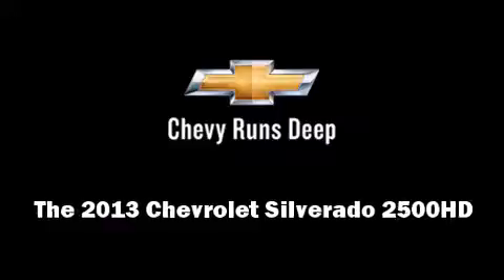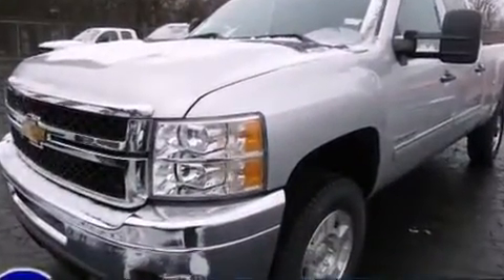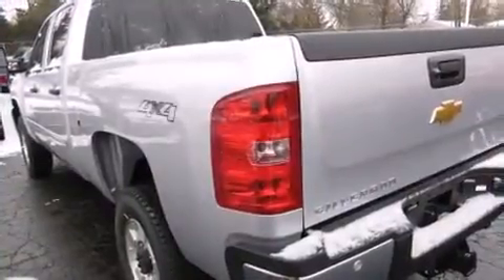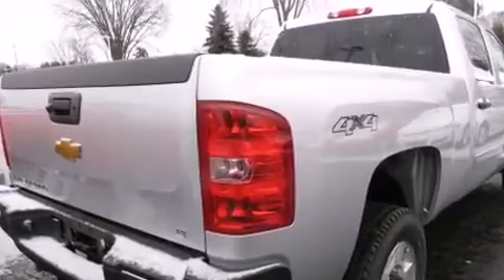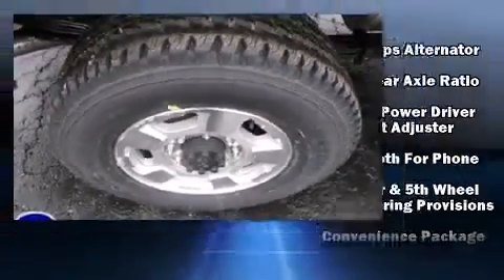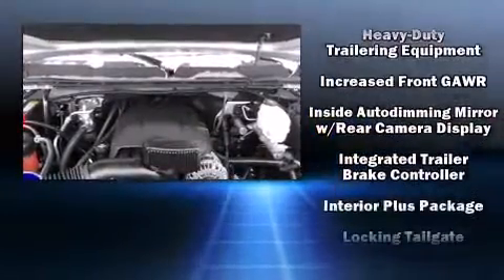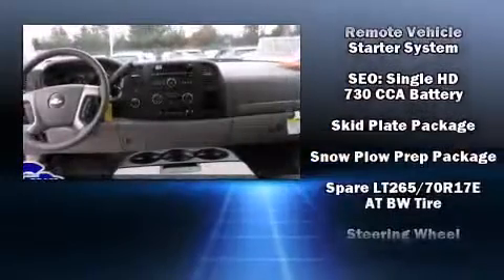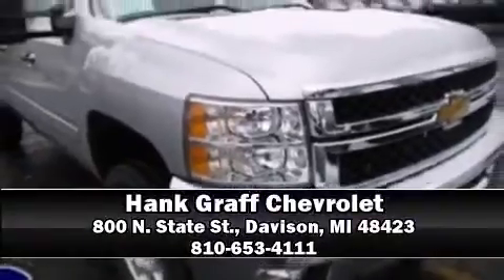New 2013 Chevrolet Silverado 2500HD - StockID: 6-88407 - Hank Graff Davison, Flint Chevy Dealer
- You are viewing one of our New Chevrolet Truck Crew Cab's, Hank Graff Chevrolet Davison encourages you to come in for a test drive on this New 2013 Chevrolet Silverado 2500HD, stock# 6-88407. We are located in Davison Michigan near Flint, MI - Grand Blanc, MI - Lapeer, MI - All Surrounding Mid-Michigan areas. Come take a look at this New 2013 Chevrolet Silverado 2500HD today. Our experienced sales staff is eager to share its knowledge and enthusiasm with you.

Year: 2013
Make: Chevrolet
Model: Silverado 2500HD
Bodystyle: Truck Crew Cab
Engine: V-8 cyl
Trans.: 6-Speed Automatic
Miles: 7
Exterior: Silver Ice
Interior: Light Titanium/dark Titanium

Hank Graff Chevrolet Davison
Address:
800 N. State St.